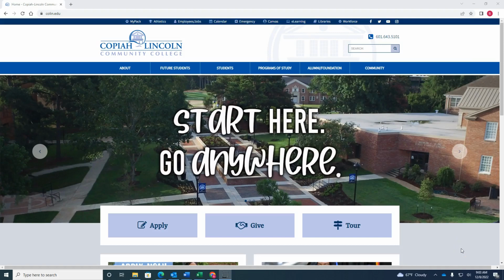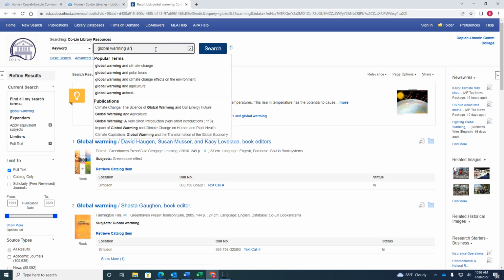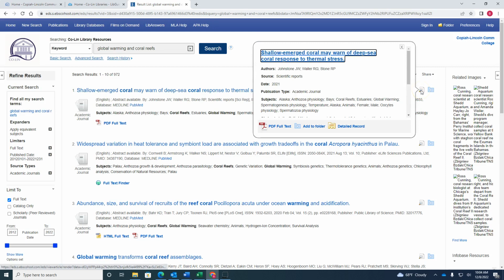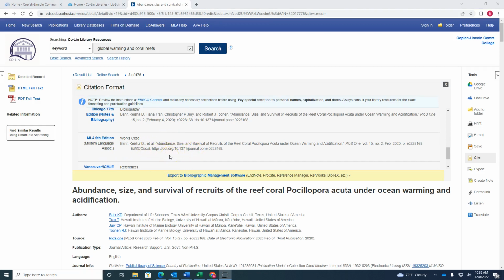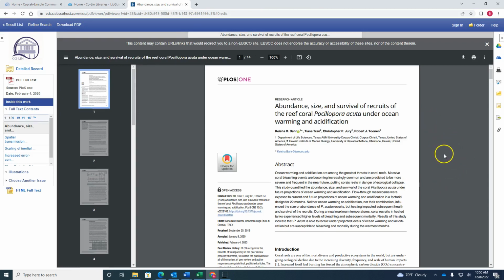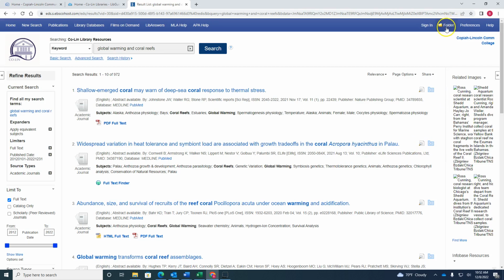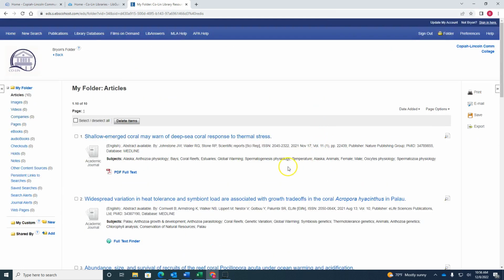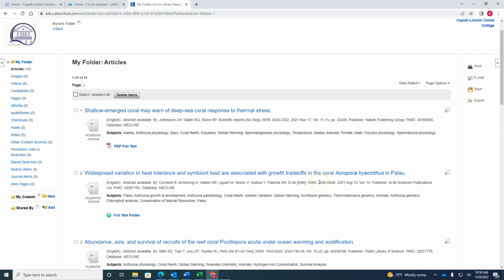Searching Co Lin Libraries' Databases 1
This video provides step-by-step instructions on searching the databases found on the Copiah-Lincoln Community College Libraries' website.